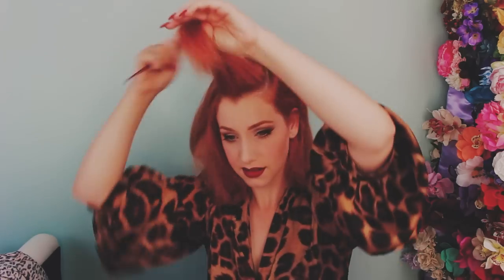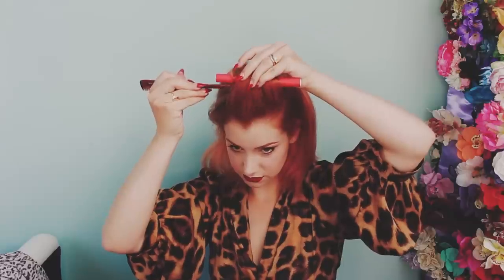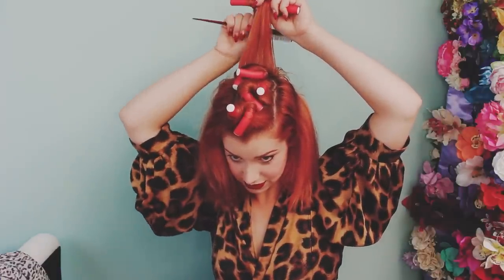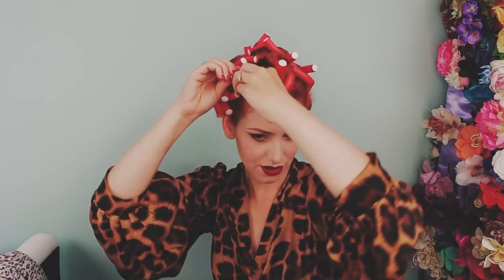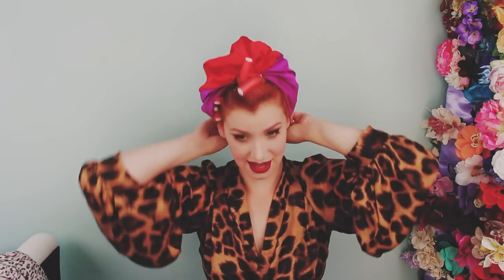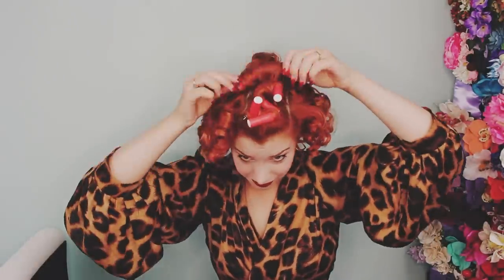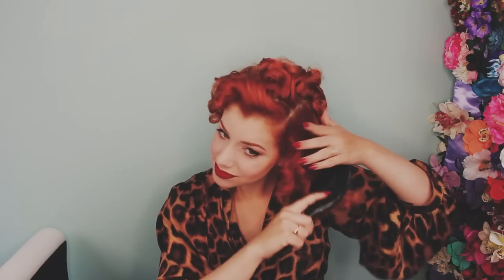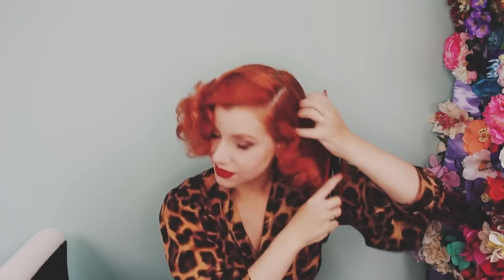Bendy Roller Vintage Set & Brush Out | FIRST IMPRESSIONS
I've been a committed sponge roller setter for years but I thought I'd try something new and gave bendy rollers a whirl. This video is me working out how to use them and the results of a overnight set. Let me know if you'd like me to do a full tutorial!

*W H A T   Y O U   N E E D*
- 20-30 Bendy Rollers depending on thickness and length of your hair
- Tail comb / Postiche Brush / Hairbrush
- Pincurl clip
- Scarf for wrapping, I use a SILKE London Hair Turban

- Sauvecita Grooming Spray
- Kenra Hairsprays in 9 & 25
- Davines Oi/Oil

I'm wearing a robe from Betty Blues Loungewear.

*E V E N T S,   W O R K S H O P S   &  C L A S S E S*
I tour internationally offering various classes, workshops and styling, check out my Upcoming Events & Class page to see if I'm coming to your city next!